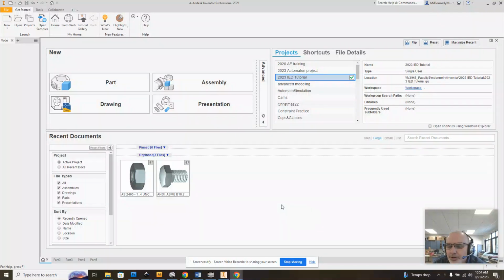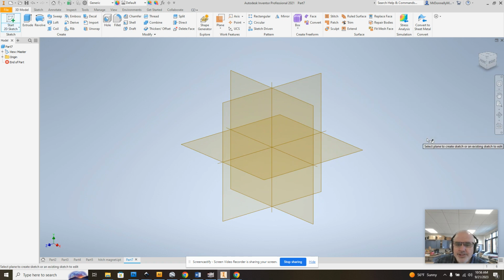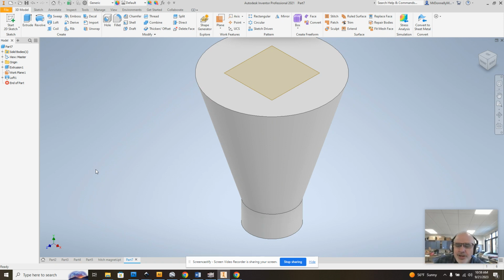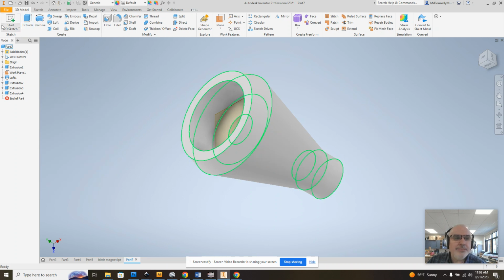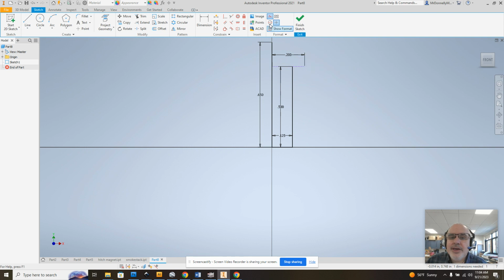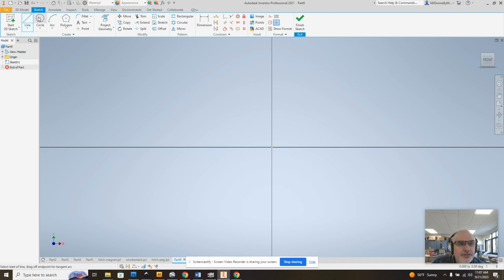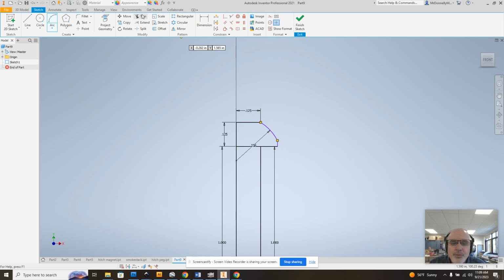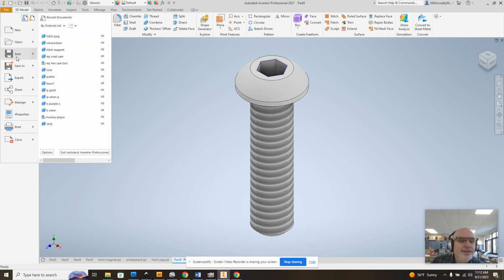IED Inventor train First 4 Parts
For IED Assignment 1.2.5, we will learn how different modeling techniques on Inventor. Here I explain how to do the first 4 pieces.